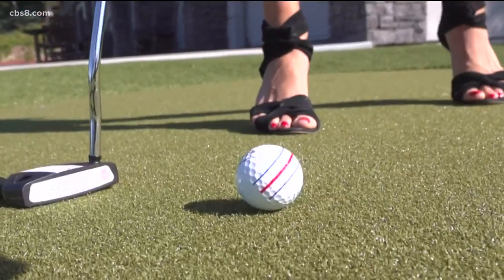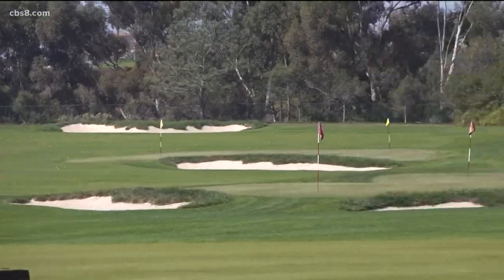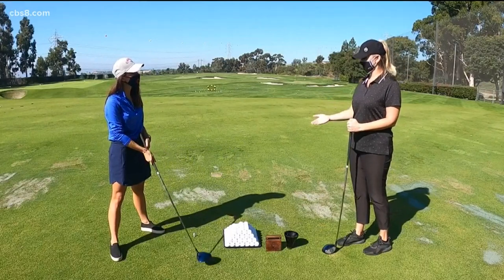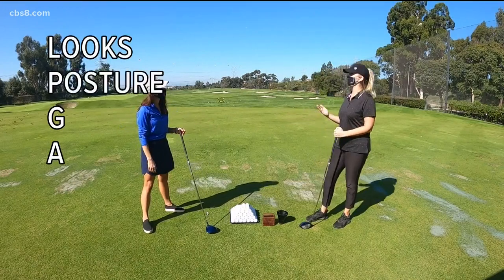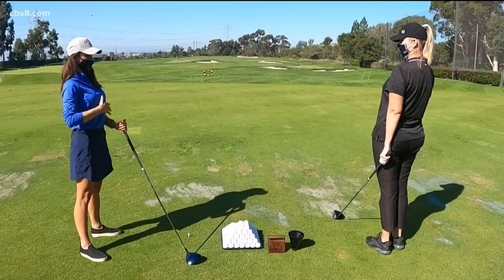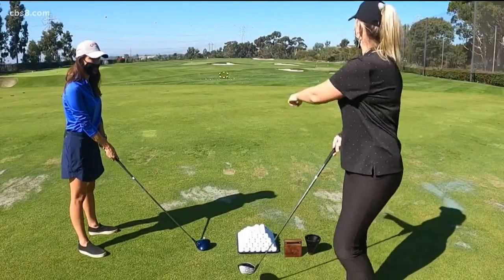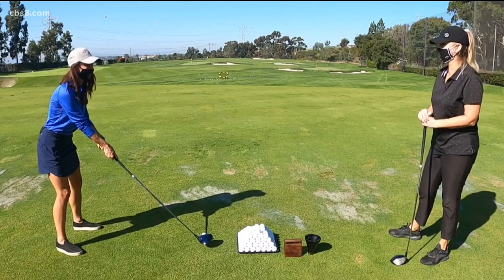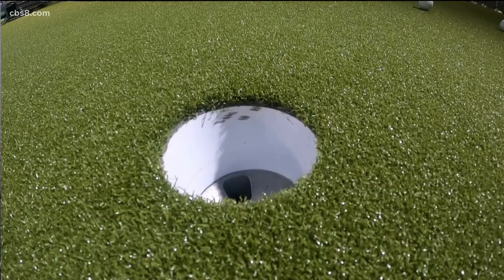Out & About: Callaway Golf Company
The sport of golf is even more popular during the pandemic, with record sales reported at Callaway Golf Company in Carlsbad!